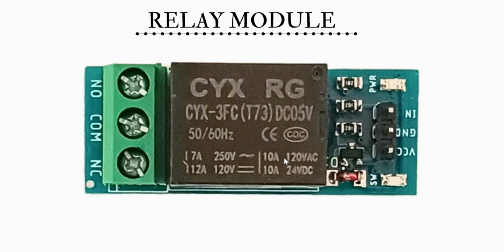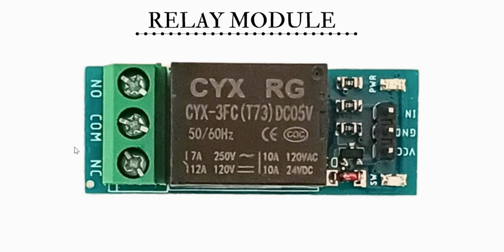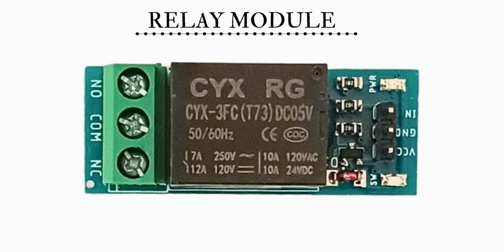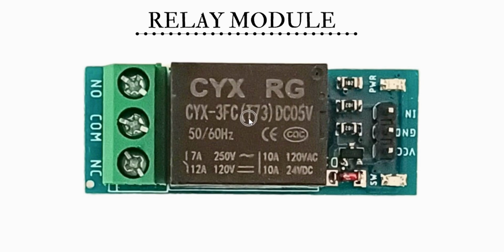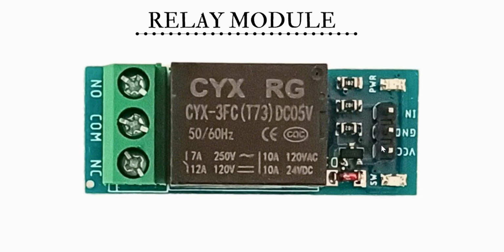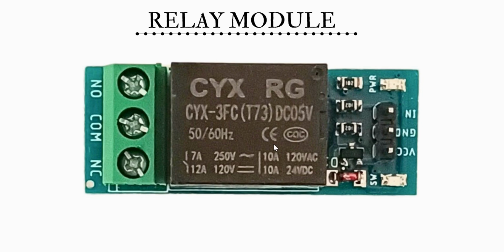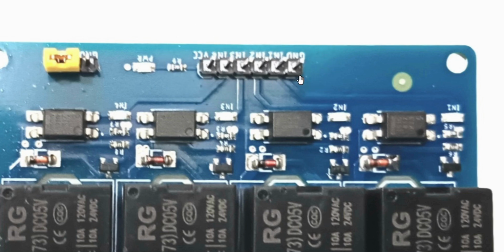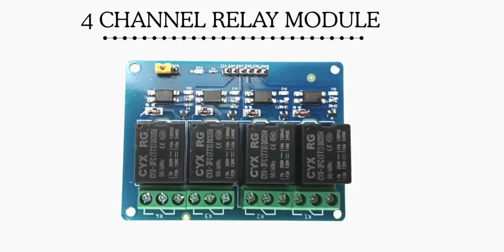Relay Module Explained | Control AC Devices with Arduino | Single & 4 Channel Relay Working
In this video, we learn about the Relay Module, an important component used to control high-power devices using low-power signals from microcontrollers like Arduino.

A relay works like an automatic switch, allowing you to control devices such as bulbs, fans, and appliances using simple signals.

In this Course 4 hardware lesson, we explain the relay module in a simple and beginner-friendly way, including its working, pins, and real-world applications.

We also cover the difference between single-channel and multi-channel relay modules, helping you understand how multiple devices can be controlled at the same time.

In this video you will learn:
  •  What a relay module is
  •  How relay works as an automatic switch
  •  Why relay is used with Arduino
  •  COM, NO, and NC terminals explained
  •  Single-channel vs multi-channel relay
  •  How to control real-world devices safely

✅ 1. What Is a Relay Module?
  •  An automatic electronic switch
  •  Controlled using signals from Arduino
  •  Used to control high-voltage devices

✅ 2. Why Use a Relay?
  •  Arduino works on low voltage (5V)
  •  Real devices require high voltage (110V/220V)
  •  Relay acts as a bridge between them

✅ 3. Relay Terminals Explained
  •  COM (Common) – Main connection
  •  NO (Normally Open) – OFF by default, turns ON when activated
  •  NC (Normally Closed) – ON by default, turns OFF when activated

✅ 4. Control Pins
  •  VCC – Power supply
  •  GND – Ground connection
  •  IN – Signal input from Arduino

✅ 5. How Relay Works
  •  Arduino sends signal to IN pin
  •  Relay switches ON/OFF based on signal
  •  Controls external devices safely

✅ 6. Single vs Multi-Channel Relay
Single Channel Relay:
  •  Controls one device

Multi-Channel Relay (2/4/8 channel):
  •  Controls multiple devices
  •  Each channel works independently

This lesson helps beginners understand:
 ✔  How to control real-world electrical devices using Arduino
 ✔  How high-voltage and low-voltage systems connect
 ✔  How automation systems work
 ✔  Basics of smart home and IoT control systems
By the end of this video, you’ll clearly understand how relay modules work and how to use them in real projects.

🔗 Course Information
Course 4: Robotics Hardware Basics – Sensors, Motors & Controllers
This course explains real robotics components including sensors, motors, and controllers used in automation and robotics systems.

⏱️ Chapters / Timestamps
00:00 – Introduction to Relay Module
00:08 – What Is a Relay
00:23 – Why Relay Is Used
00:50 – Relay as Automatic Switch
01:54 – COM, NO, NC Explained
03:10 – Circuit ON/OFF Logic
04:29 – Relay Internal Working
04:57 – Control Pins (VCC, GND, IN)
05:59 – LEDs, Resistors & Components
06:31 – Single Channel Relay
06:53 – Multi-Channel Relay Explained
07:35 – Multiple Device Control
08:05 – IN1, IN2, IN3, IN4 Pins
09:05 – Final Summary